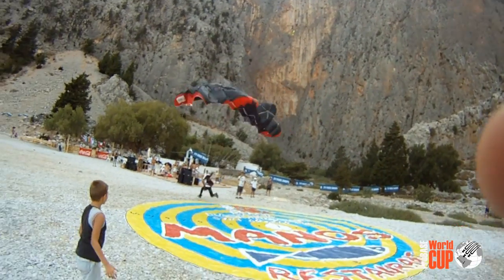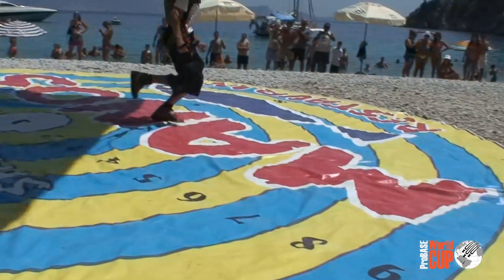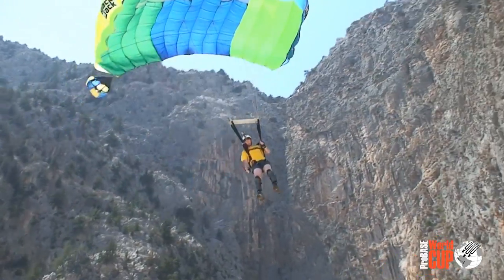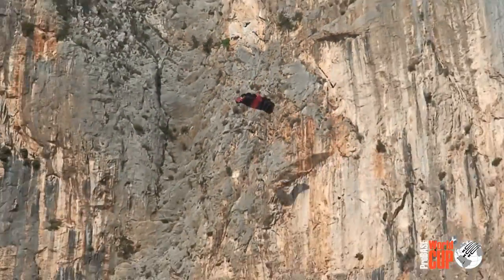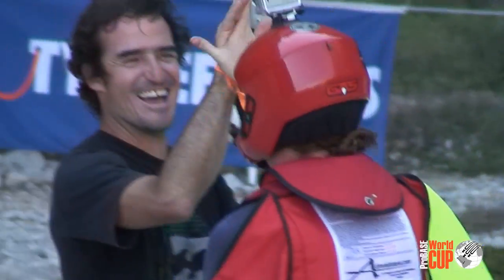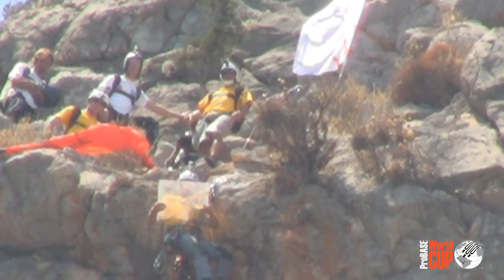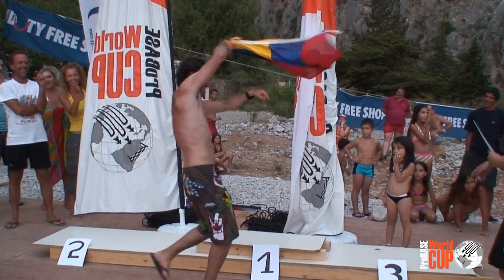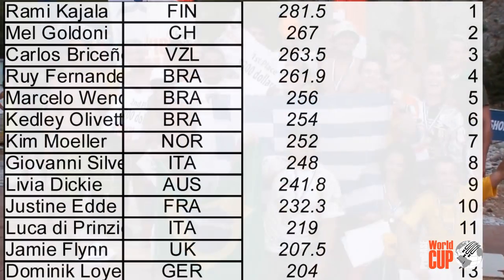ProBASE Beach Challenge TV report.f4v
A 10 minute report about the ProBASE Beach Challenge accuracy competition, held in Symi, Greece this year. The winner was Rami Kajala from Finnland, who also claimed the overall world Championship crown for 2011